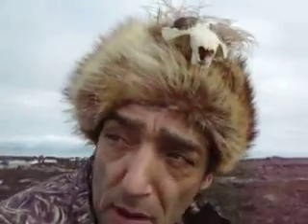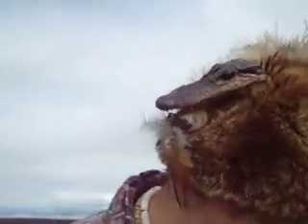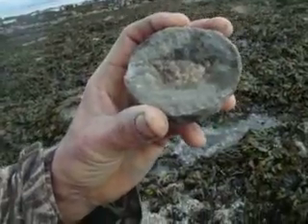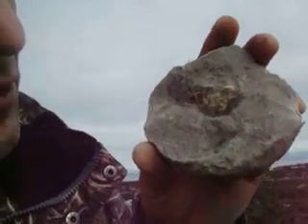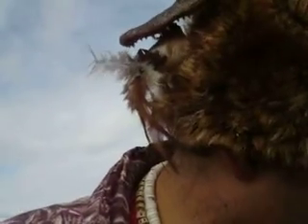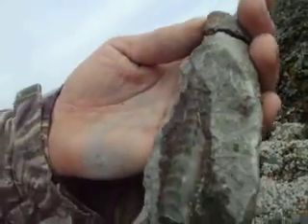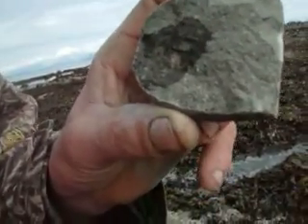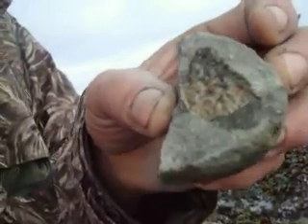Rare Freaky Prehistoric Fossils Vancouver Island